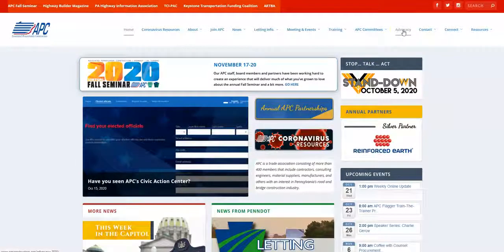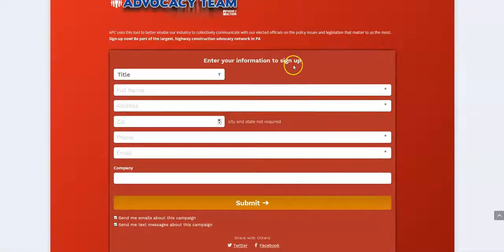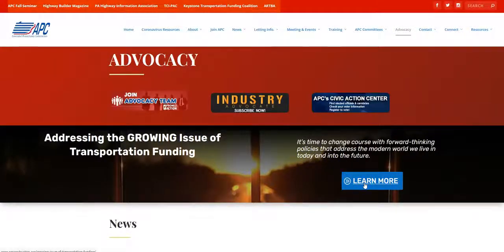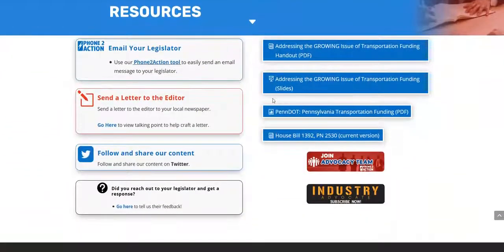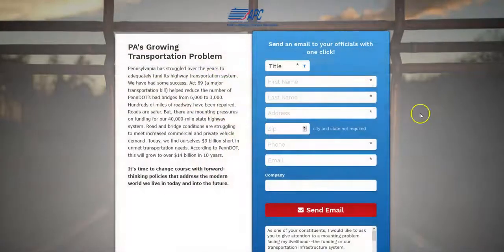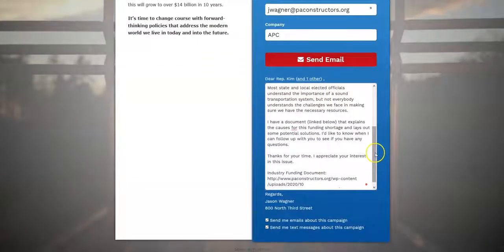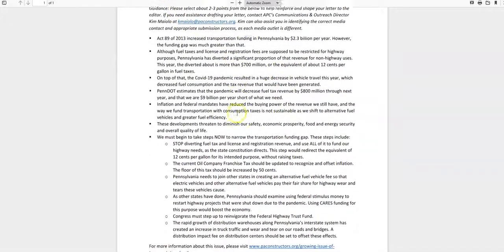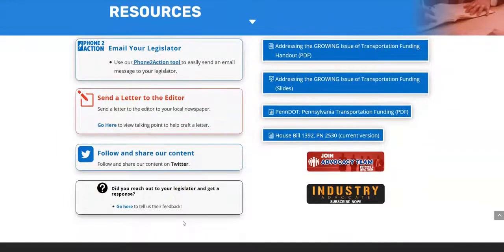APC - Grassroots/Advocacy 101 - 2020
Tutorial on using APC's online grassroots tools to become involved in Addressing the GROWING Issue of Transportation Funding.